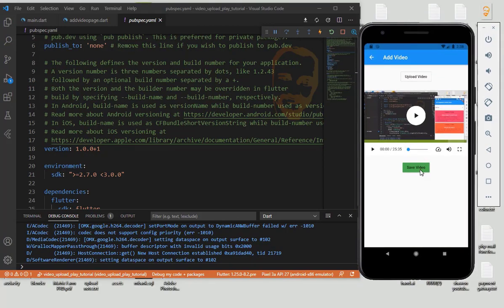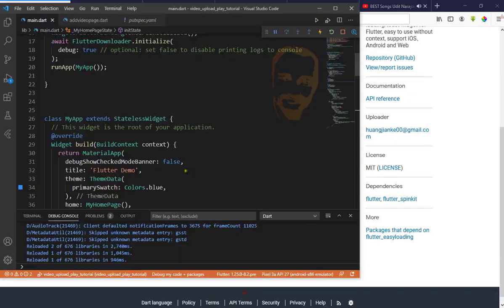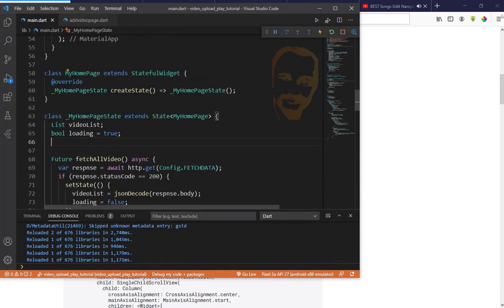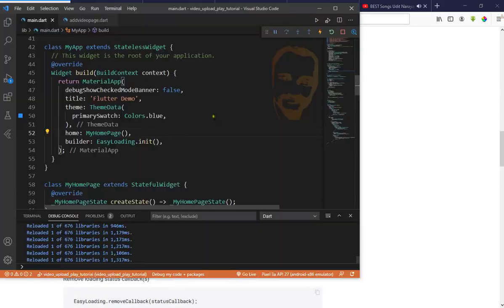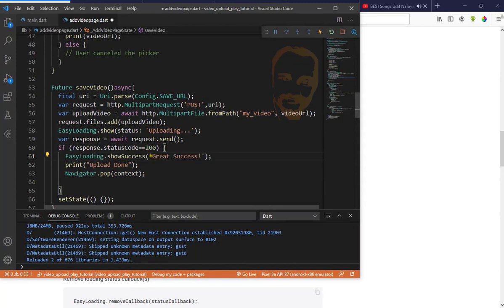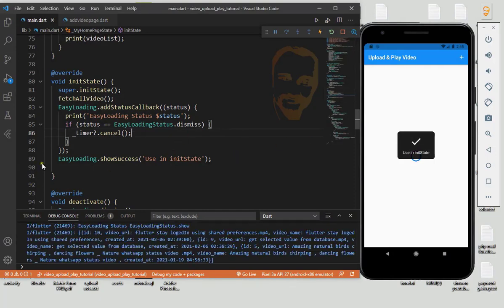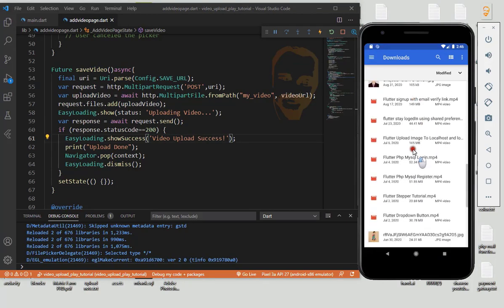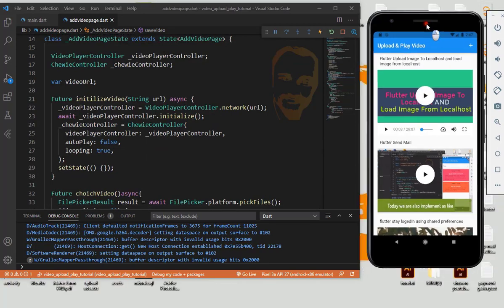how to show loading indicator while data save to your database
flutter how to save video to mysql database and play from mysql database in video player part-1

flutter how to save video to mysql database and play from mysql database in video player part-2

flutter how to save video to mysql database and play from mysql database in video player part-3